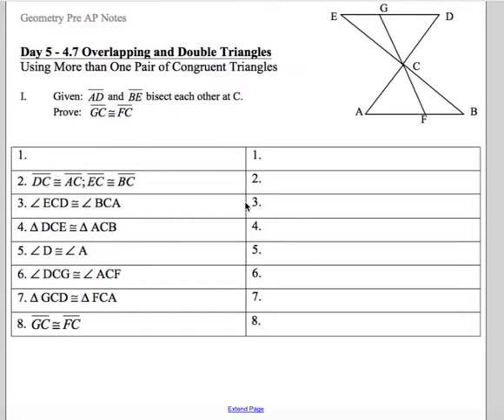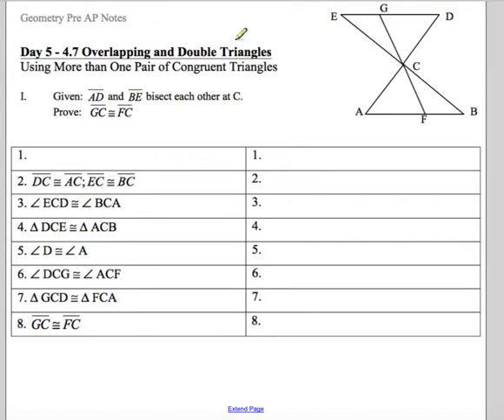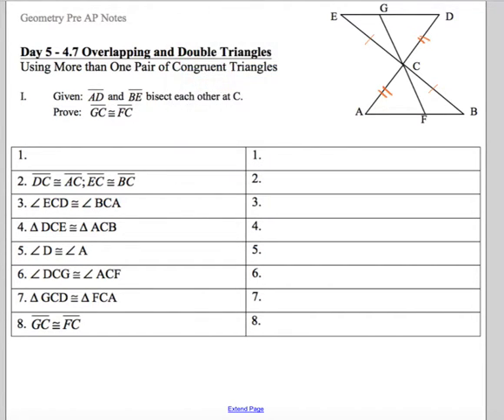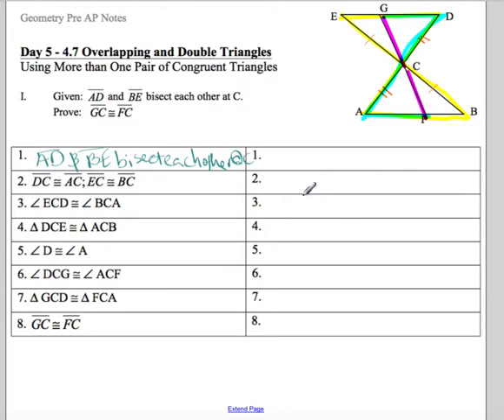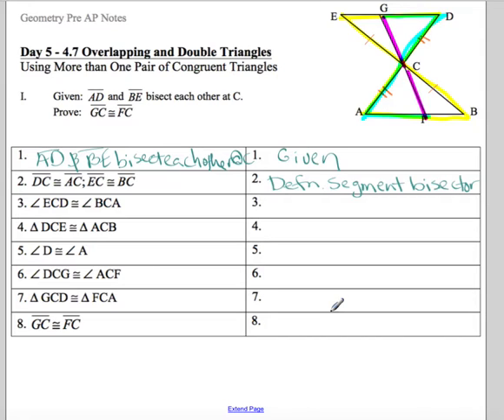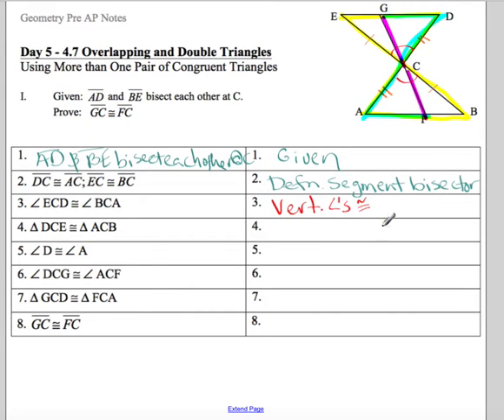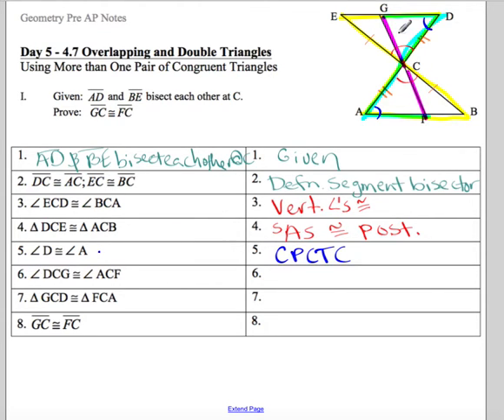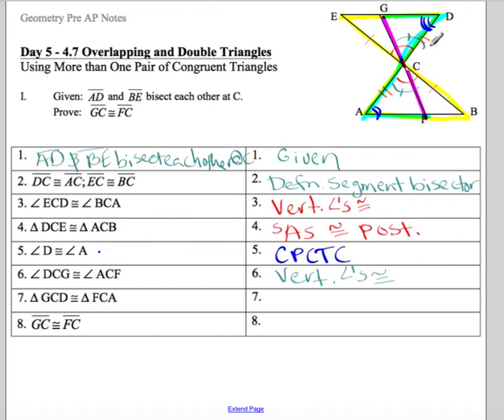Double Triangle Proof 1 Video